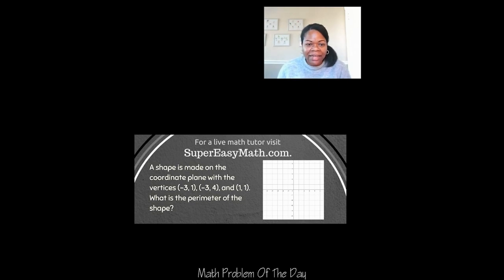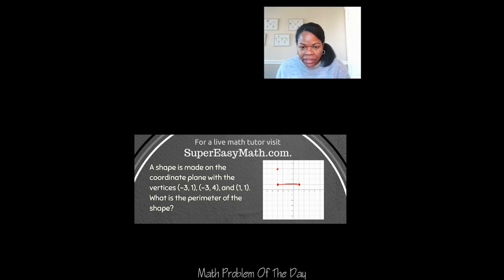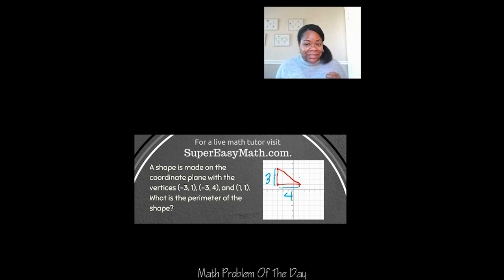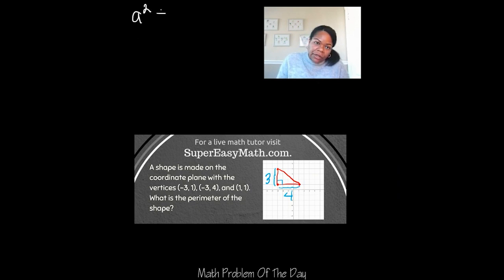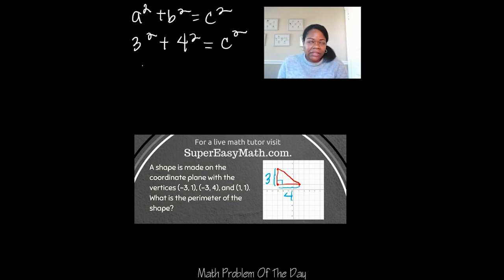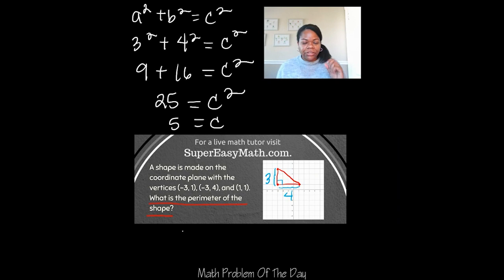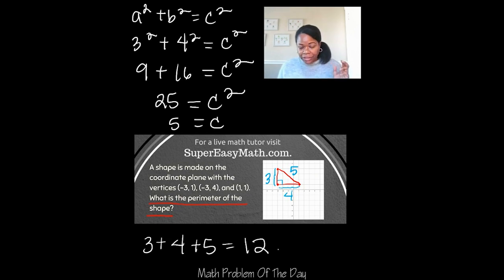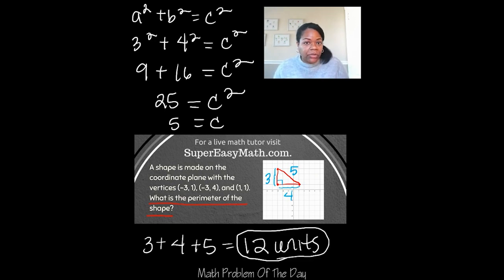How To Calculate Perimeter On The Coordinate Plane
In this video, I'll show you how to calculate perimeter on the coordinate plane.